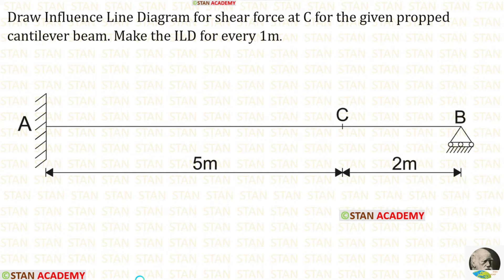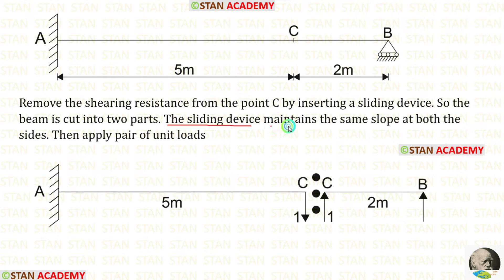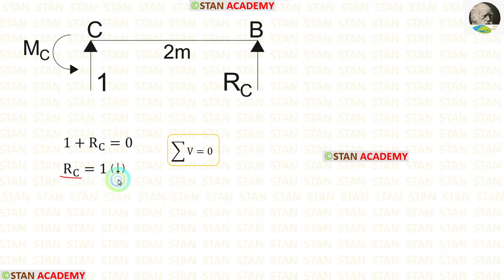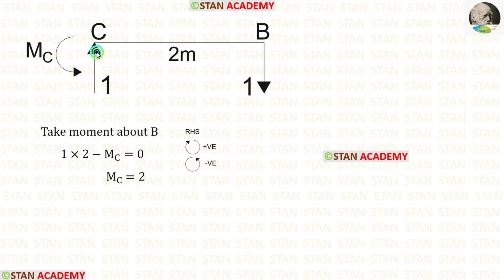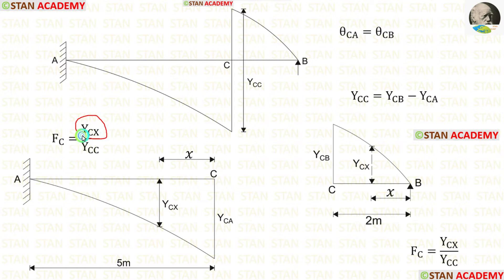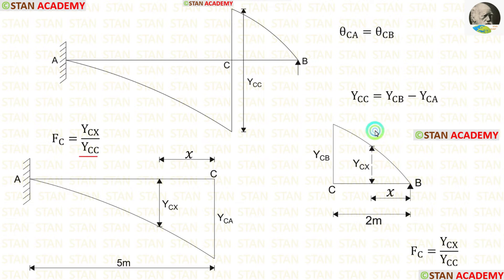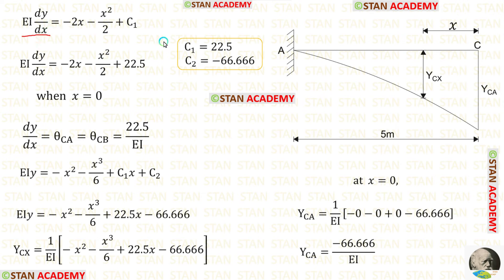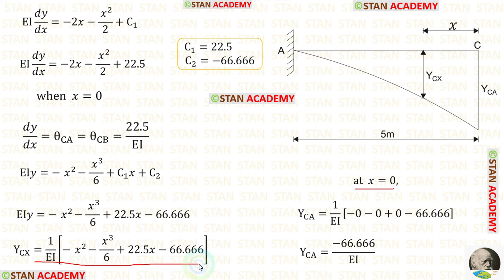Influence Line Diagrams for Propped Cantilever Beams - Problem No 2 (Shear Force at C)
Draw Influence Line Diagram for shear force at C for the given propped cantilever beam. Make the ILD for every 1m.